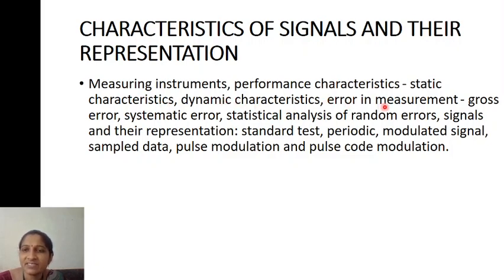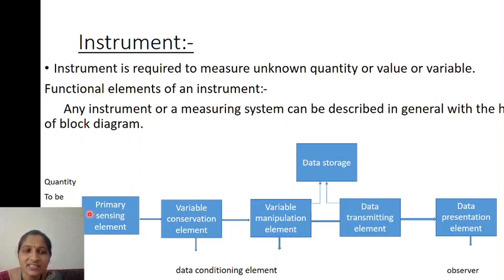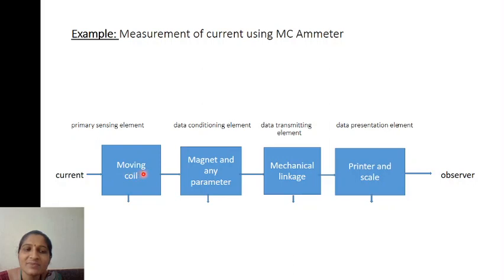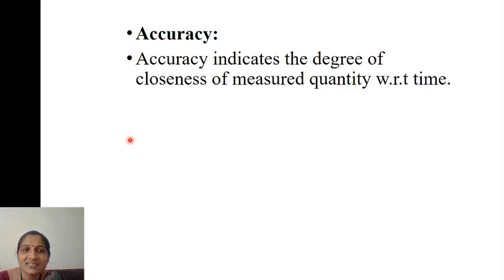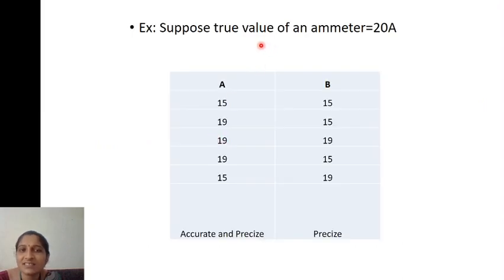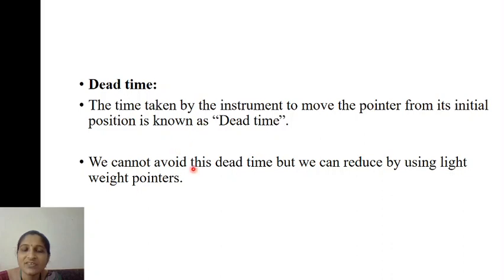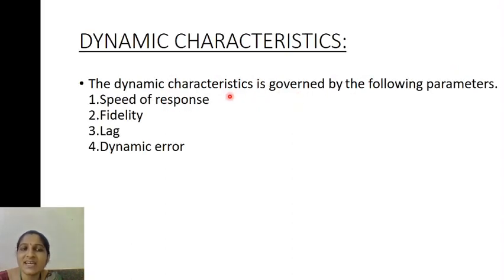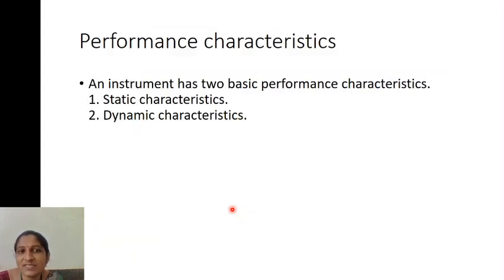Instrumentation_Unit1_video1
Measuring system, Performance charactyeristics